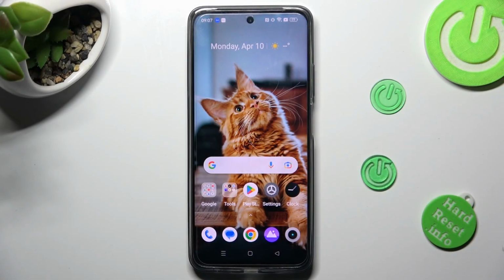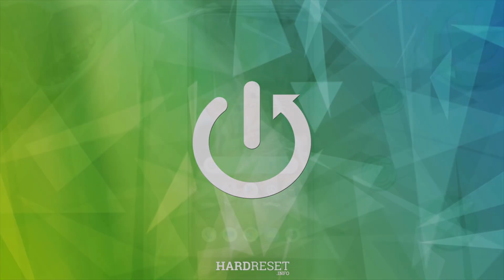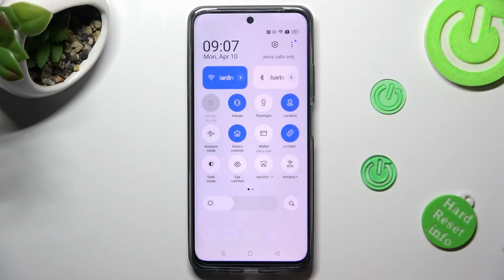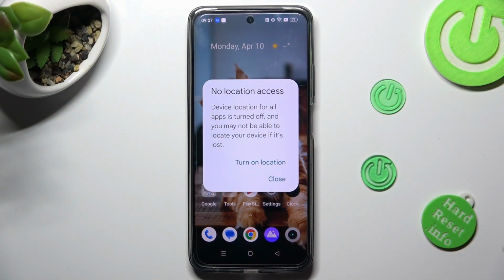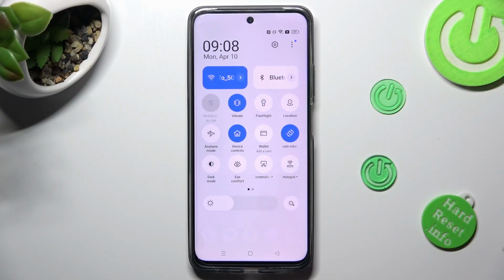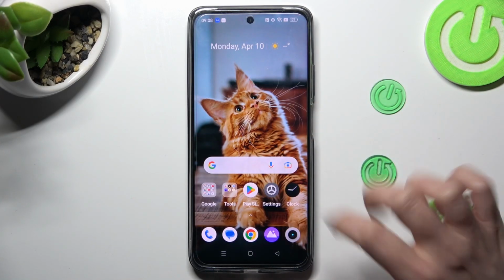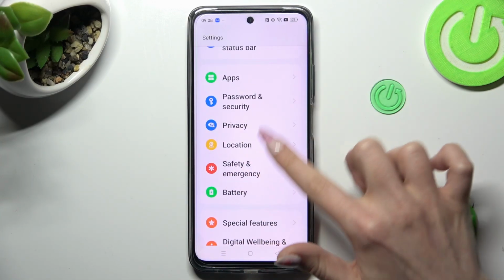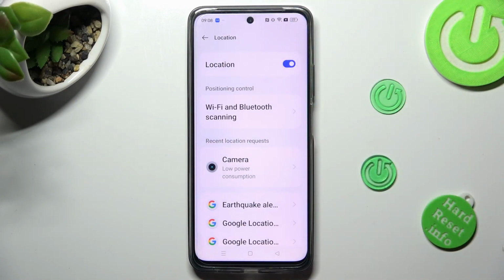How to Turn On/Off Location on REALME C55? - Location Settings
We show you how to hide and enable location tags on the REALME C55 camera in the video below. Stay with us to see how to successfully acquire access to the settings that allow you to manage location tags on REALME C55 if you want to learn how to add/remove location tags in your REALME device. Follow the steps to turn on and off location tagging on your REALME device. Visit our HardReset.info YT channel to find many useful REALME C55 instructions.

How to add location tags on REALME C55?
How to switch on location tags on REALME C55?
How to switch off location tags on REALME C55?
How to enable location tags on REALME C55?